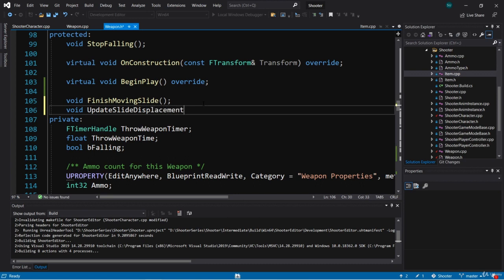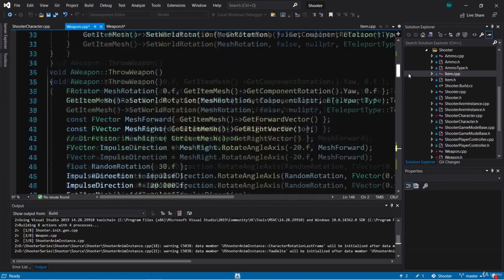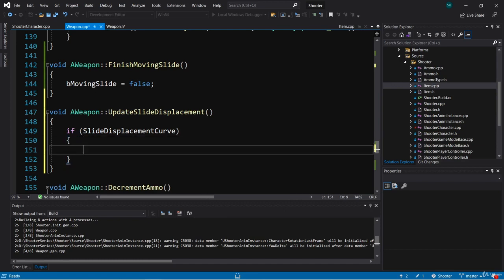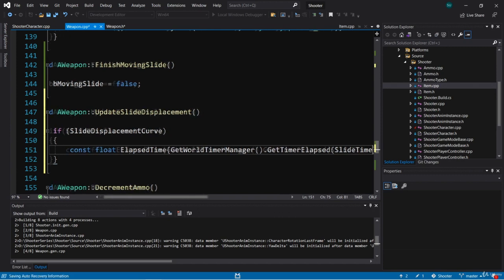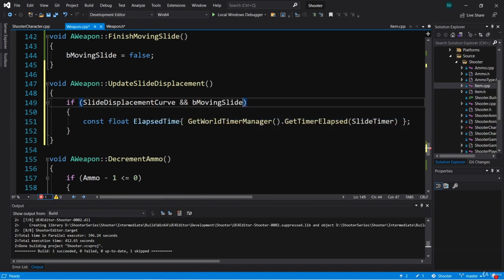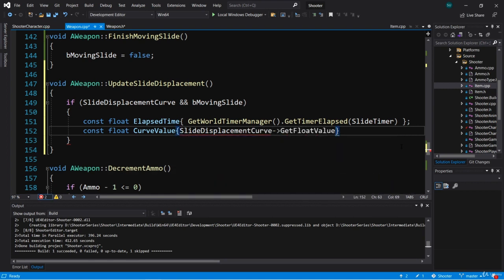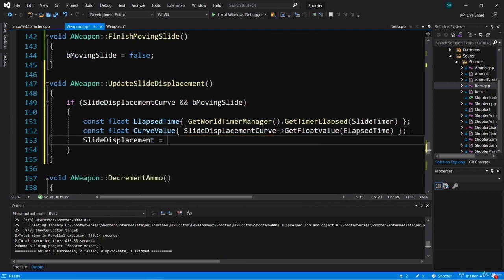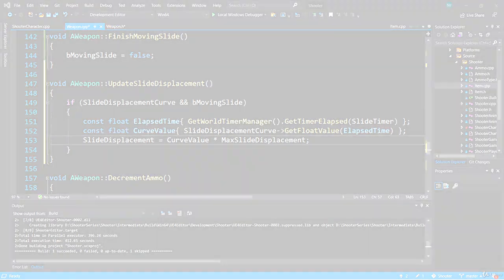221. Update Slide Displacement